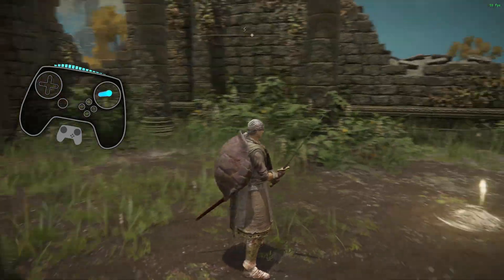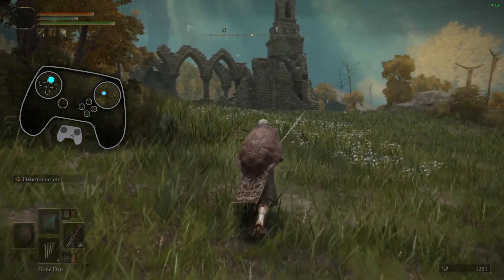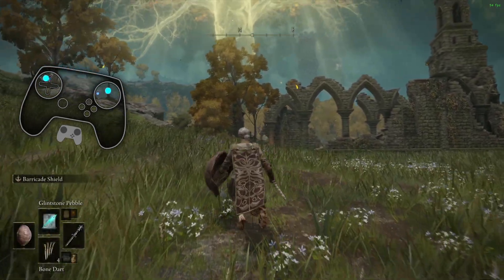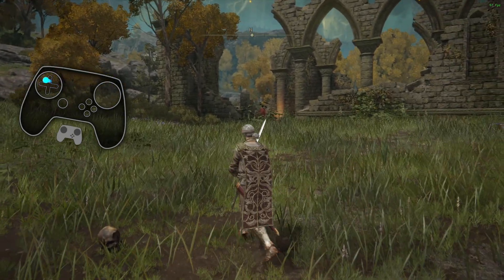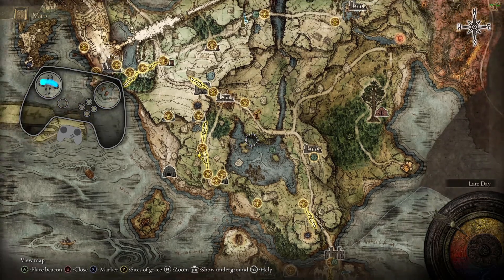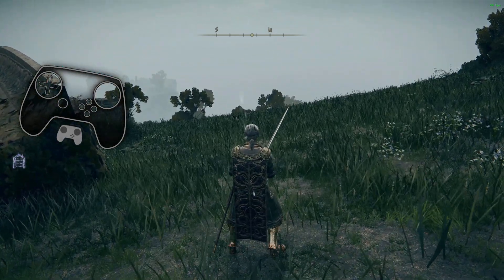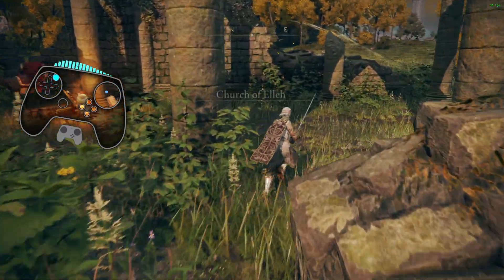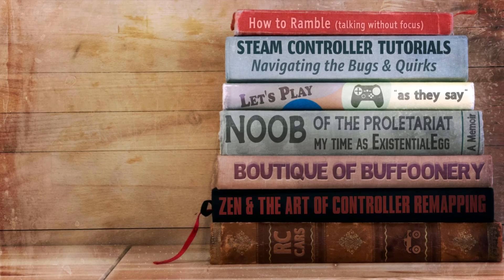Elden Ring "Guided By Grace" Updated Steam Controller Config Overview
I made some changes to my config after playing more.

Controller Config:
● Search *Community Configs for: "Guided By Grace" Elden Ring +🖱🎮 [Dual Trackpad]
*From Desktop Steam right click on game title in library and select “Edit Steam Controller Configuration,” Press X to Browse Configs, Select “Community,” find my profile in the list.

⚙️ GAMING LAPTOP:
CPU: Ryzen 7 5800
RAM: 32 GB
GPU: Nvidia RTX 3060

* I use NDI Tools to bridge laptop to desktop

STREAMING PC: LUMOS by Digital Storm
CPU: Intel i7-8700k 3.7Ghz (8th Gen)
RAM: 32 GB
GPU: NVIDIA GTX 1080